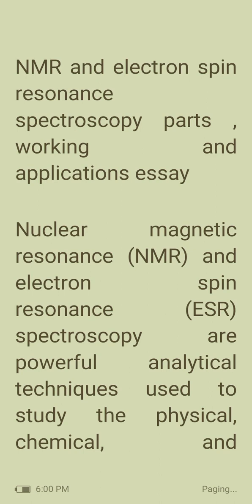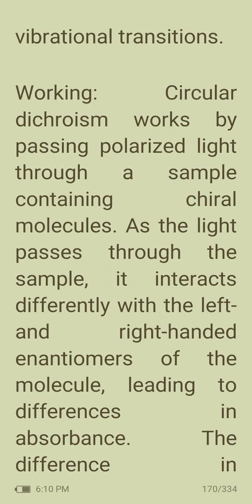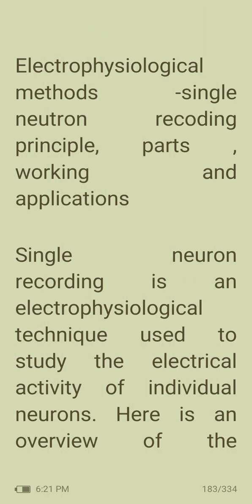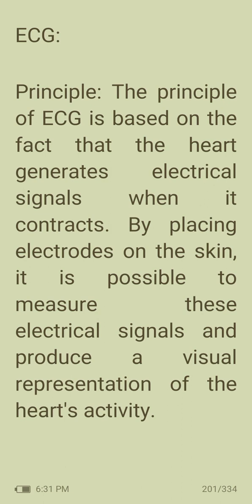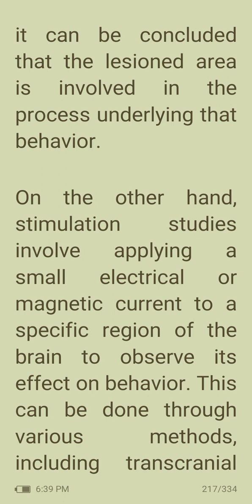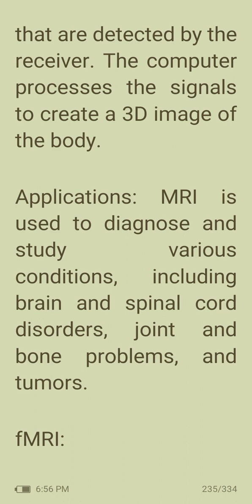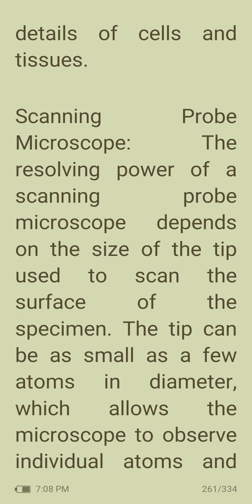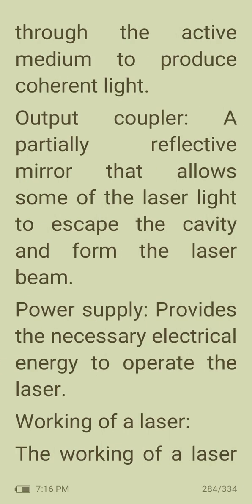NMR related topics